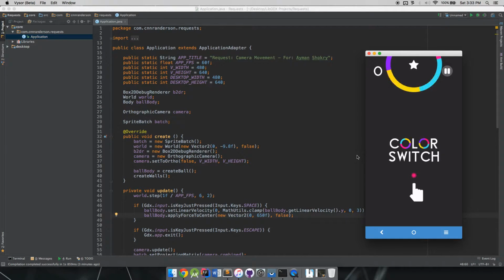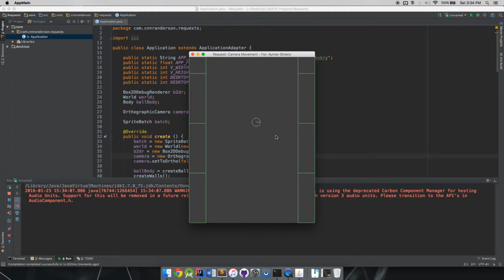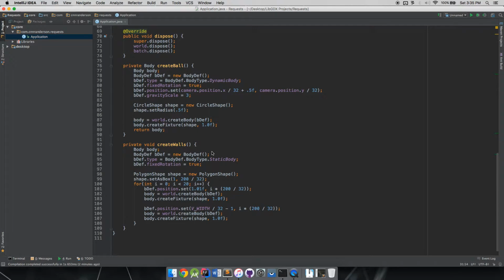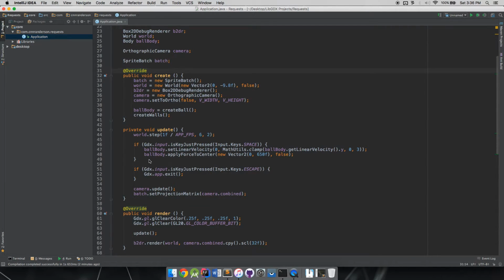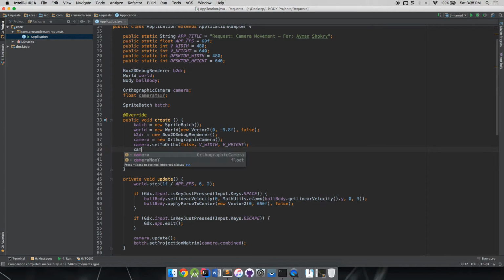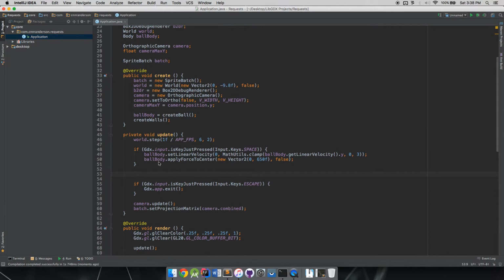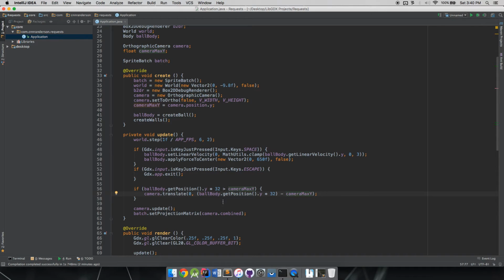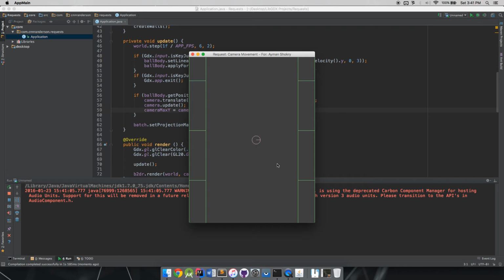LibGDX Request - Color Switch Camera Motion (For: Ayman Shokry)